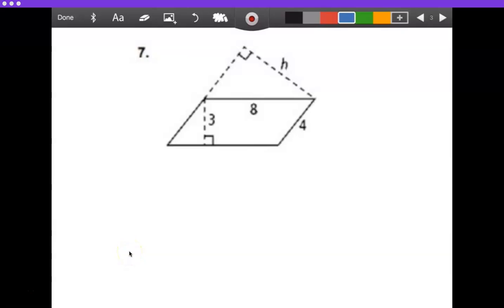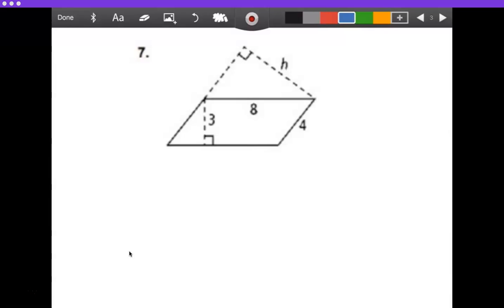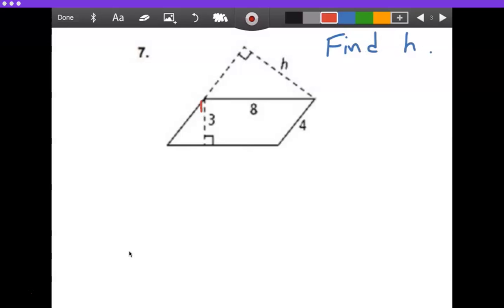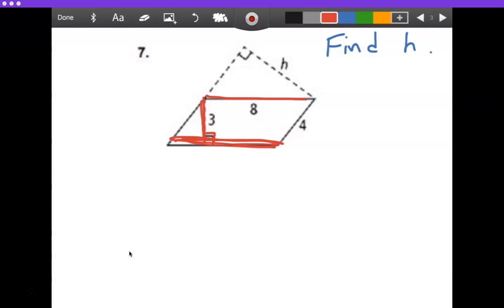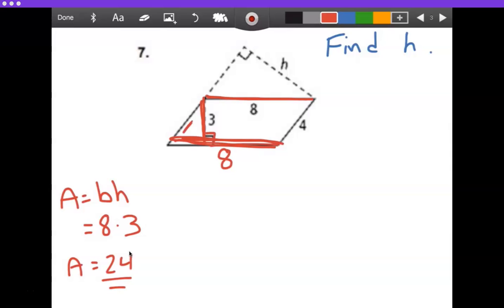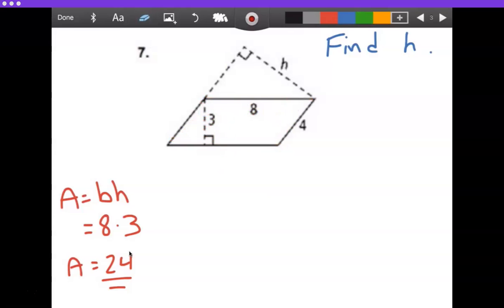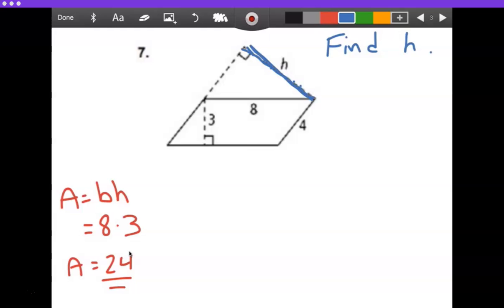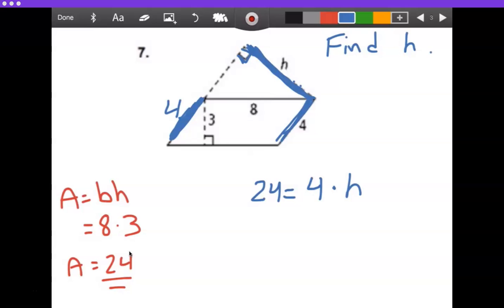height of parallelogram example